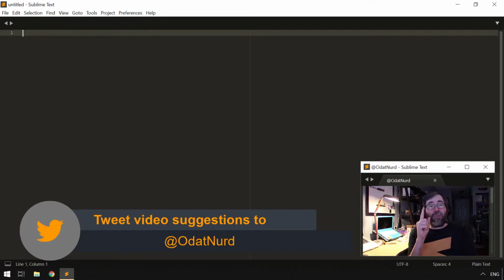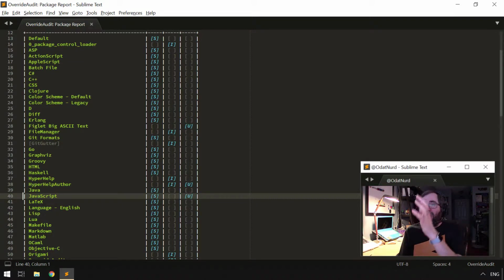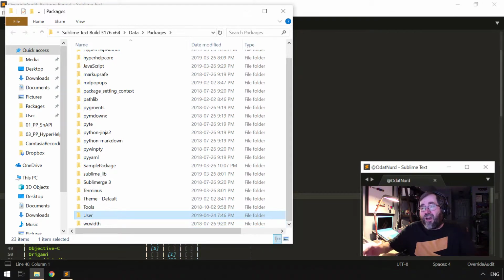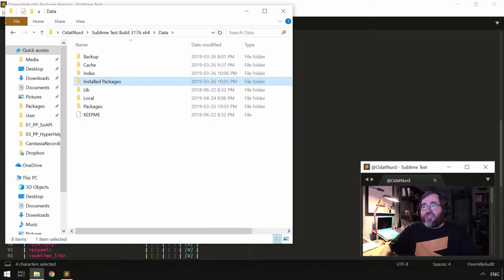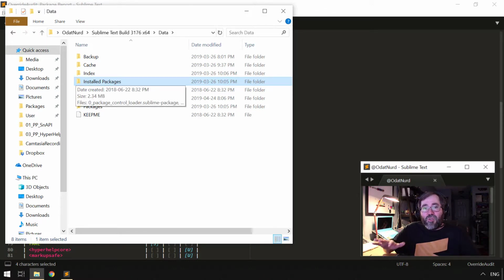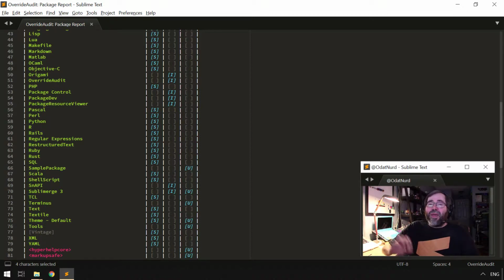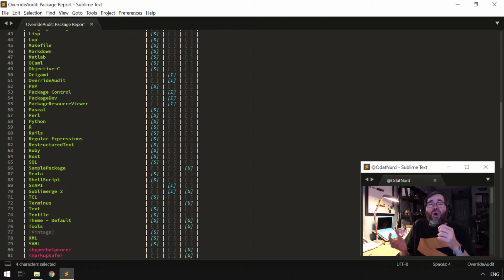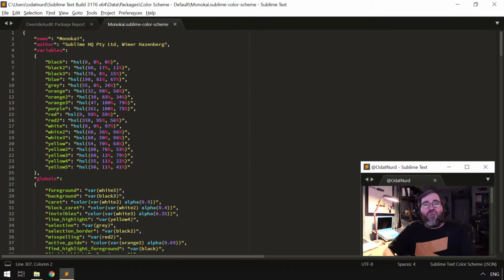[PD01] Demystifying Packages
Ever wondered why instructions for setting up Sublime the way you want it seem to reference packages that don't exist? Curious how everything works even though nothing seems to be where you think it is? Help is on the way!

In this first video in the series on Package Development, we demystify packages in Sublime Text a little bit by giving some key information on where they live and how they're installed.